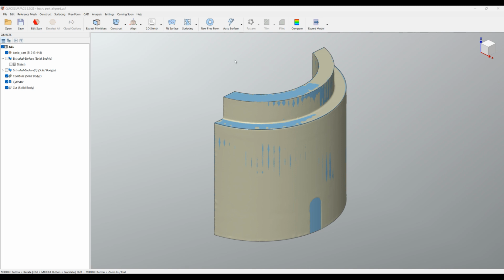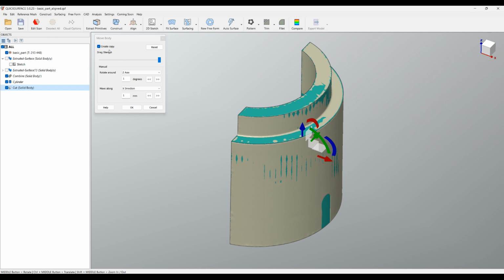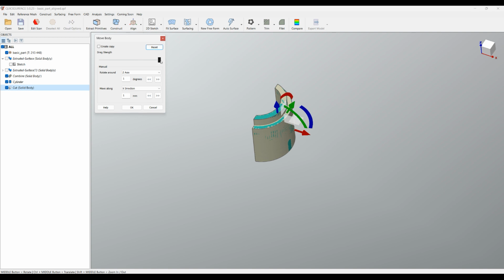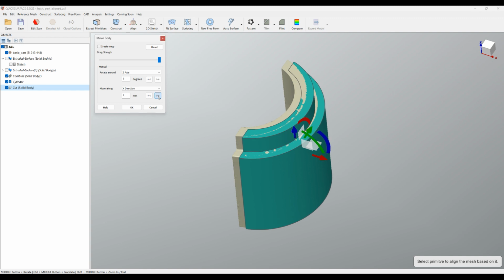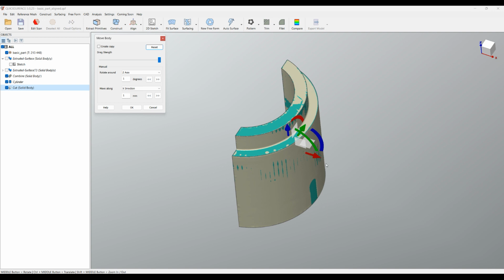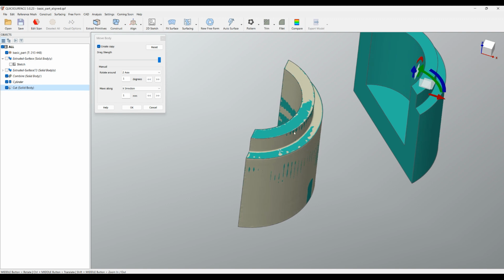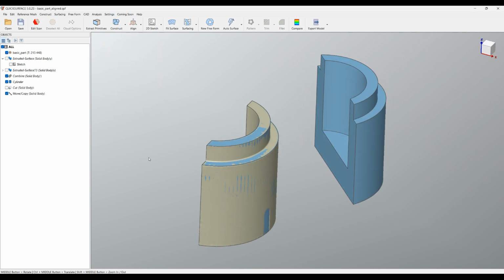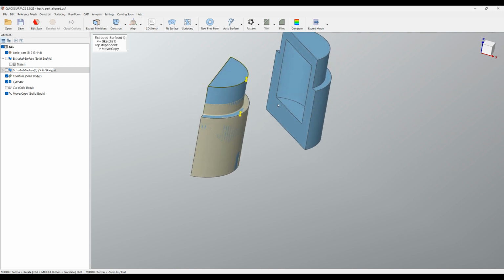QS Tutorials: Move CAD Body